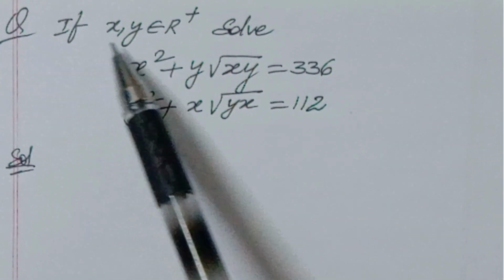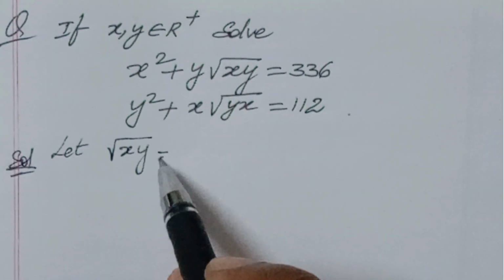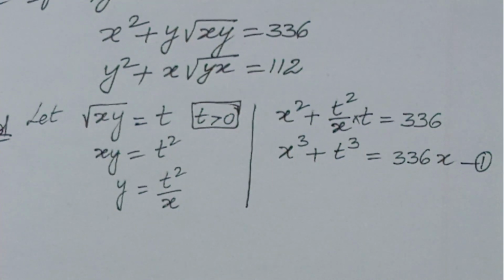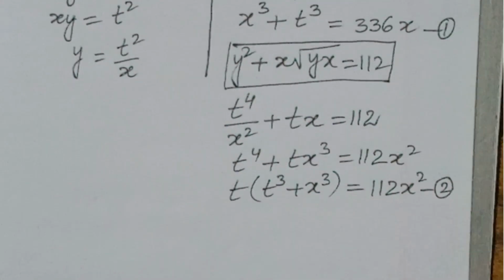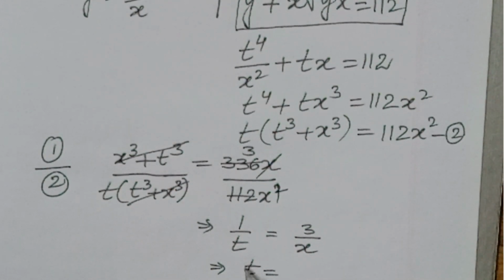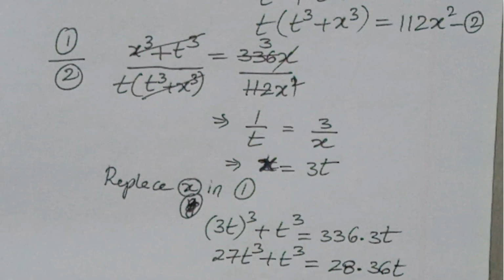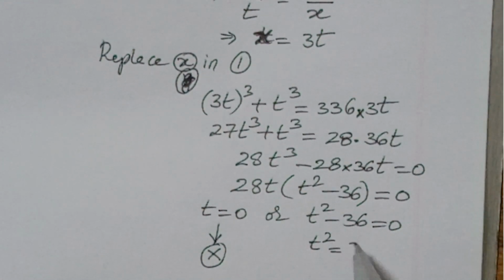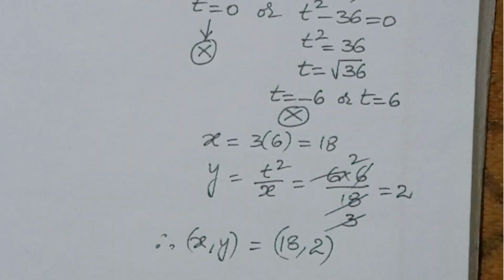Acing the Math Olympiad Algebra Question2: Can You?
Acing the Math Olympiad Algebra Question: Can You?

Math olympics
olympiad exam
math olympiada
British Math olympiad
olympics math
olympics mathematics
mathcounts
math at work
Exponential equation
Linear equation
Radical equation

Thankyou,
Ayaan sir
yourever

UCnEHtO0JF9SsuoLyAmz